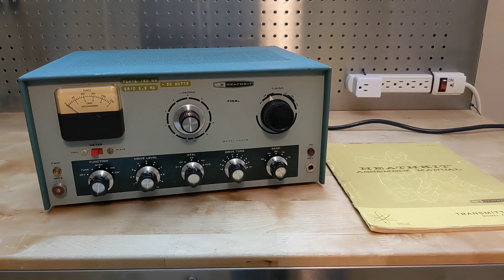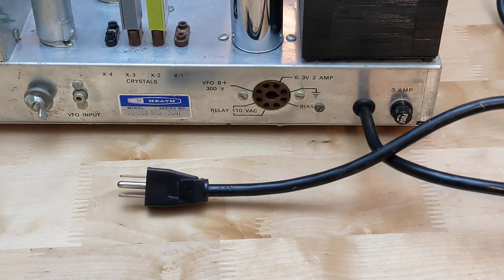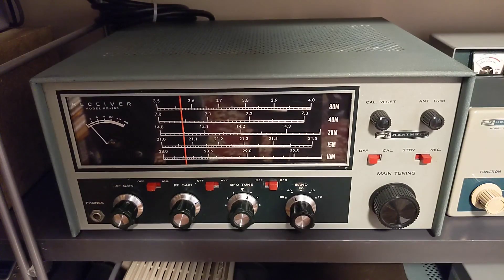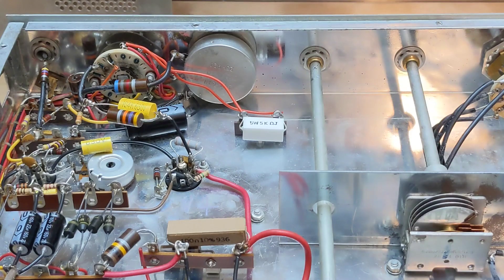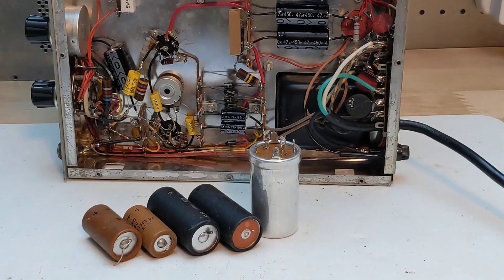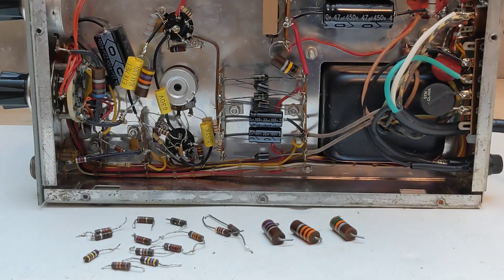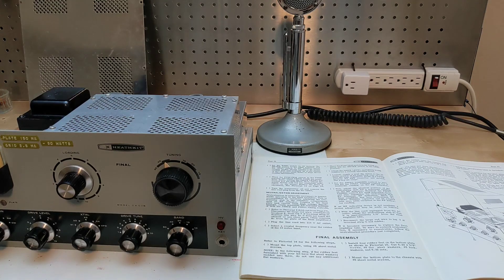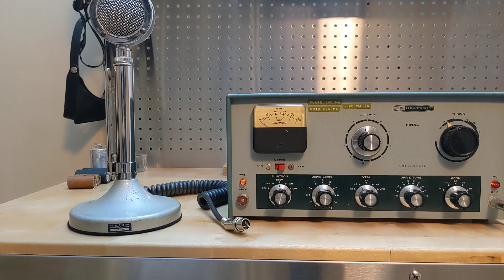The Heathkit DX-60B Transmitter: Restoration and Modifications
In this video, I go over the restoration and some modifications that I performed on my Heathkit DX-60B Amateur Radio Transmitter.